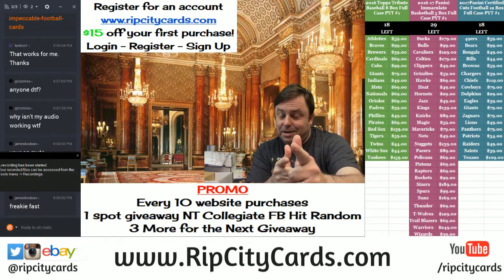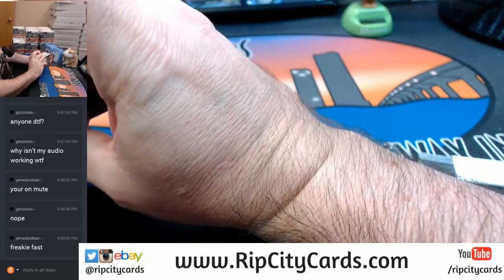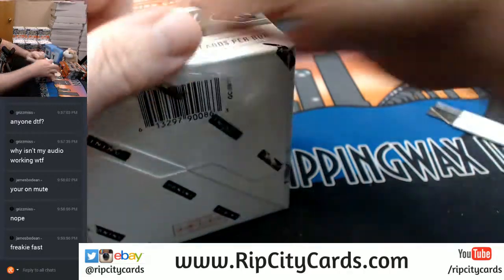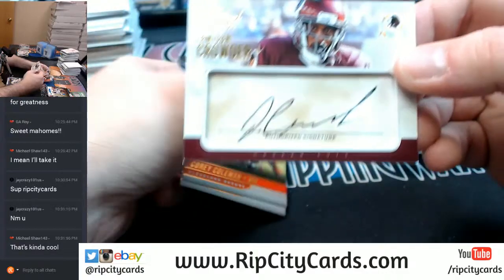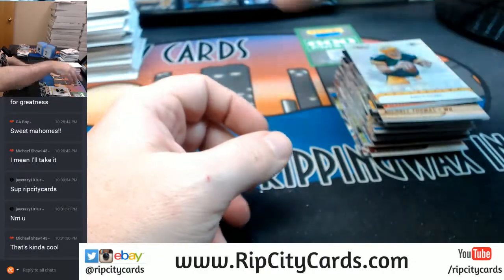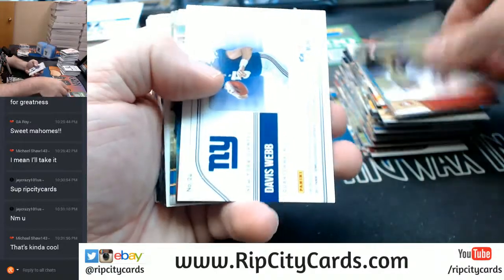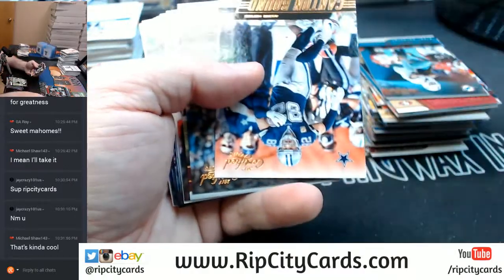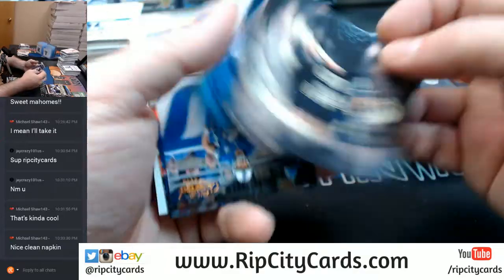2017 Certified Cuts Full Case EBAY #2